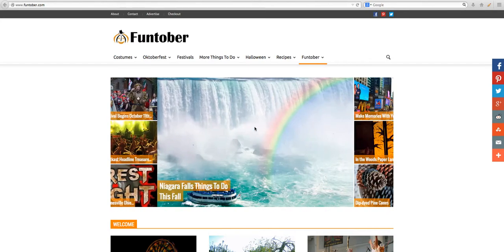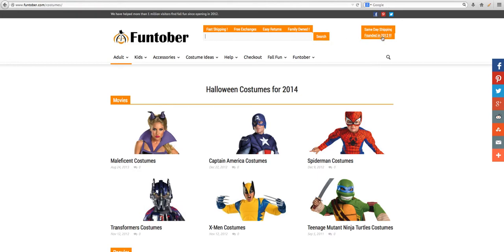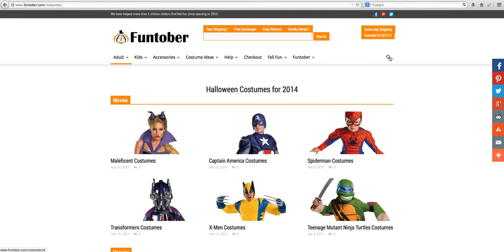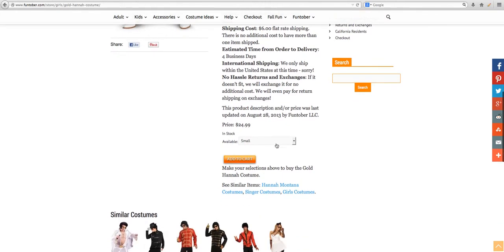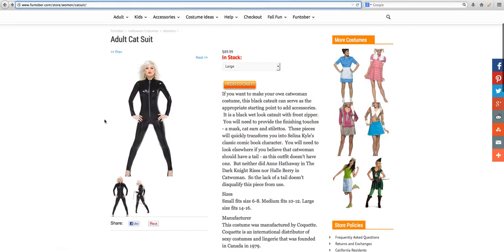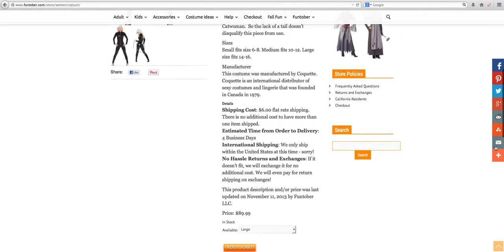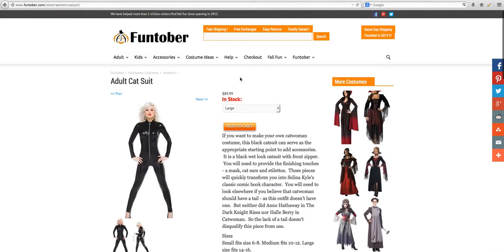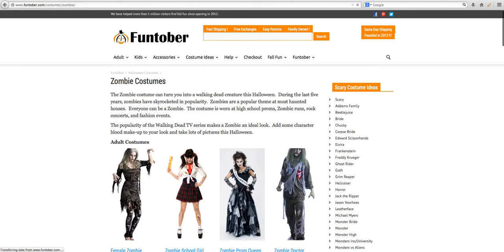Funtober.com - Site User Optimization Evaluation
Video review of the Funtober.com website for user conversion and sales optimization by BoardingList.com.